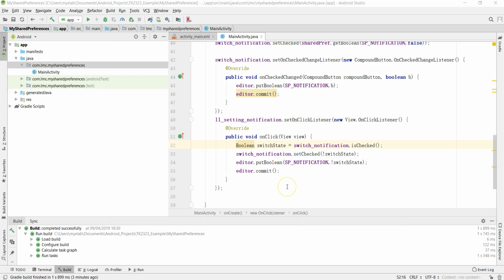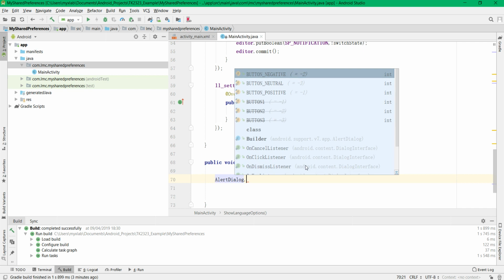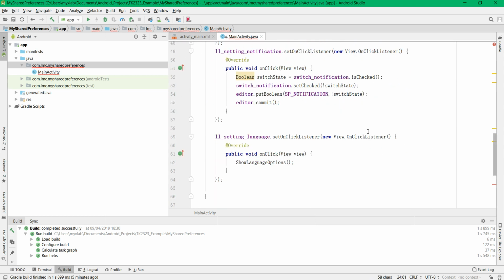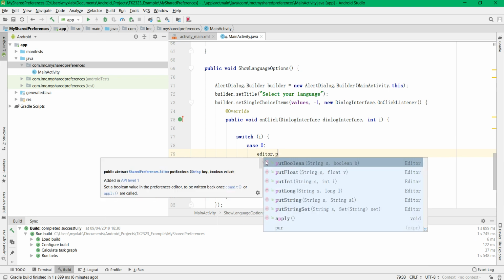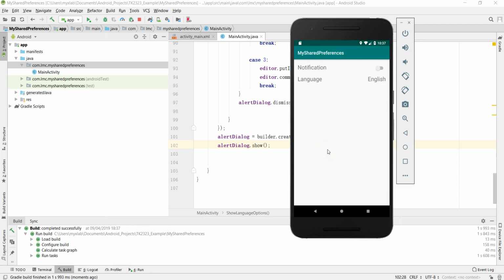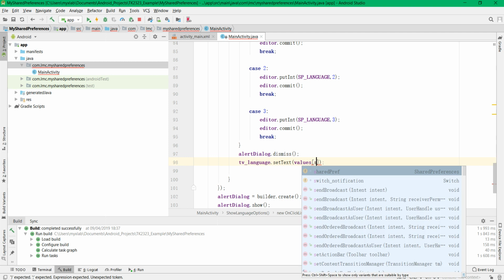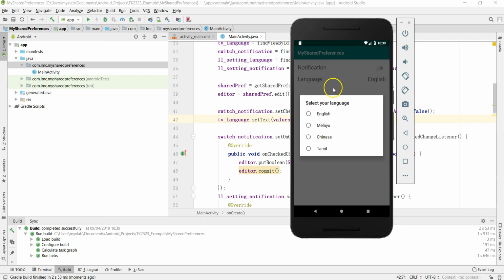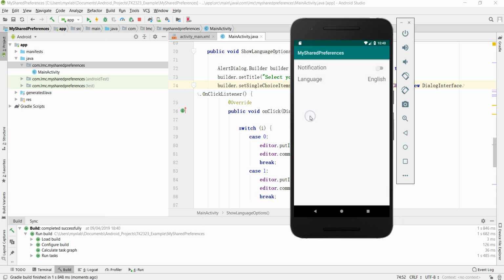L10 06 SharedPreferences Language setting